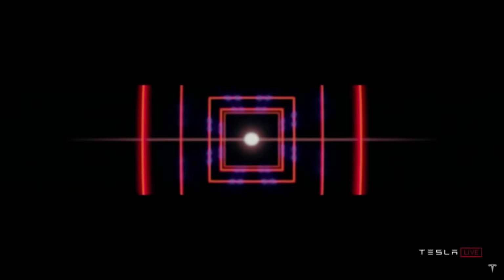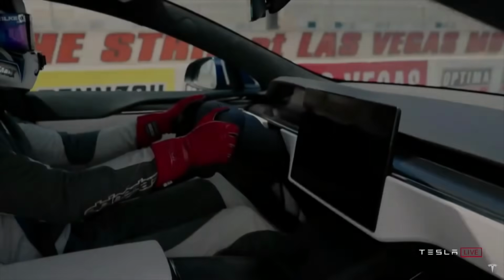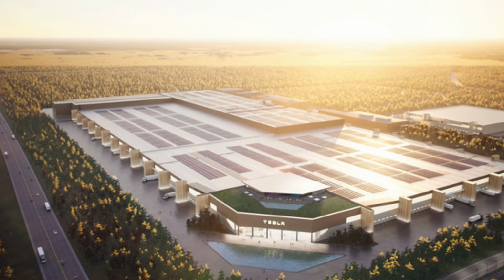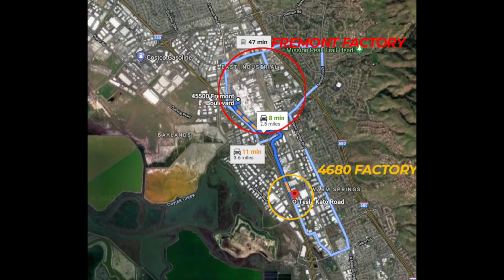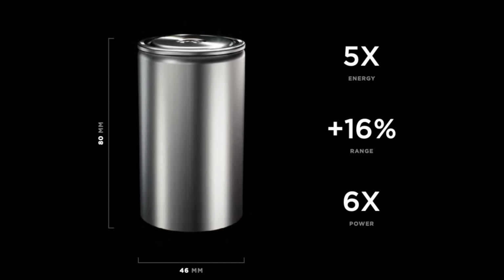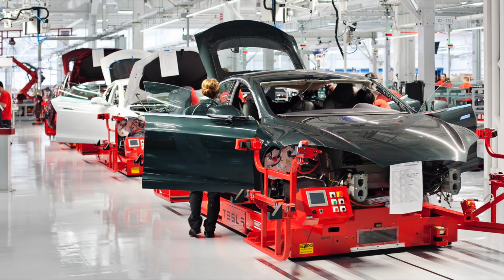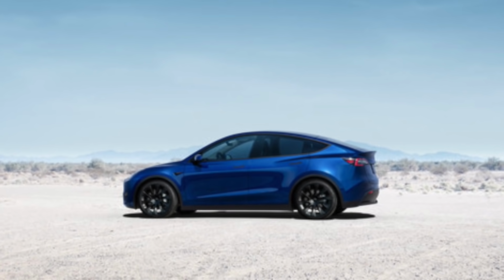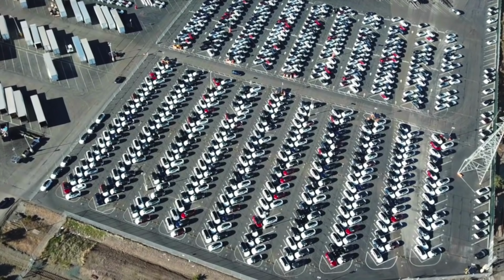Is Model S Plaid the Answer to Tesla's Future?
With all this curiosity as to whether the 4680 batteries are in the Model S or not, as exciting as it may be, perhaps you may wonder why it's all such a big deal. I will explain why it is such a big deal if Tesla has the 4680 batteries in the new Model S Plaid. And what it means to the company and the stock price.

I've done some reasonable research about the new battery pack and it looks like something is not adding up. Why does this matter interest me a lot? What difference does it make when they are using 4680 batteries not the 18650? What environmentally sustainable features does this 4680 battery possess?

This battery will be another breakthrough for Tesla and will surely increase sales. Think from a business standpoint, what makes more sense, is it to use the brand-new batteries into the quickest car in the world or invest some extra time, money as well as research and development to improve the chemistry of the oldest form of your battery?